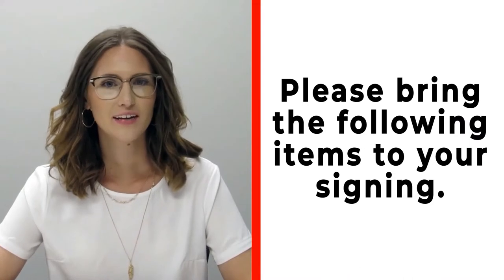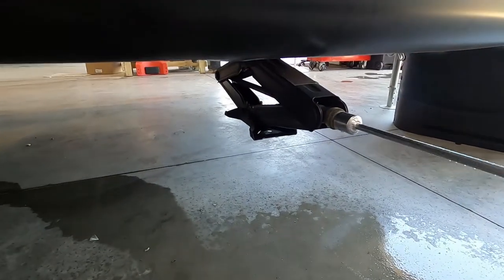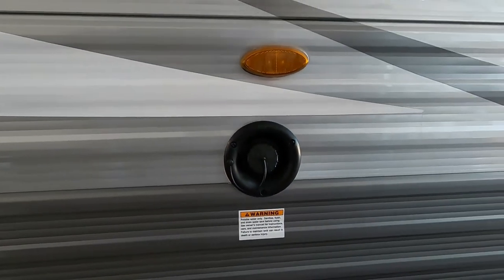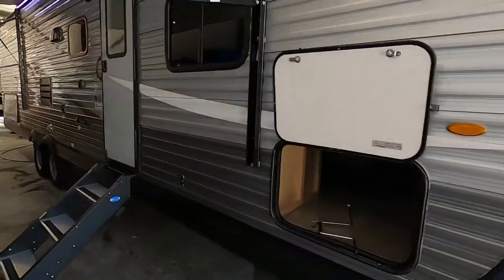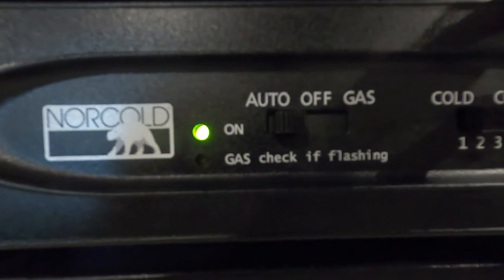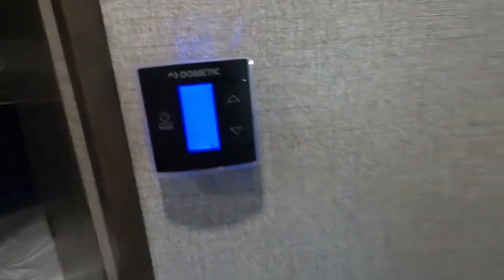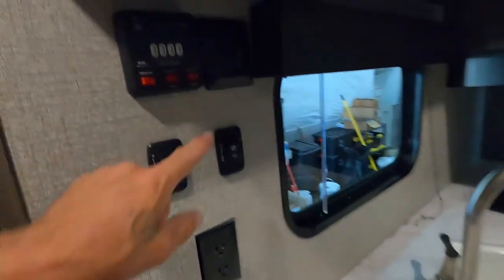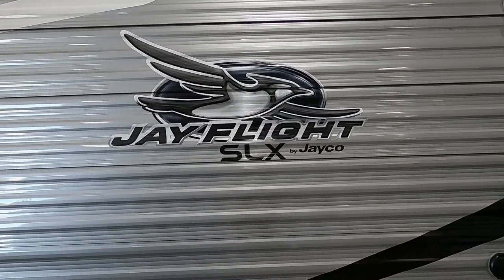2020 Jayco JAYFLIGHT 284BHS orientation